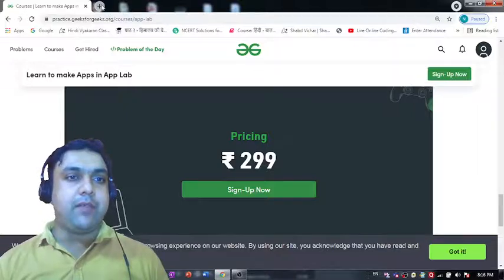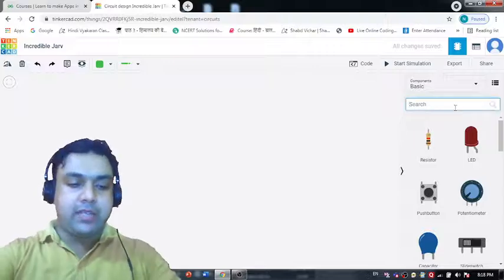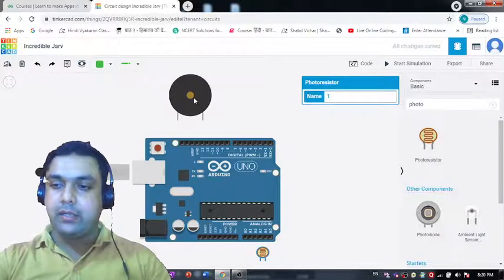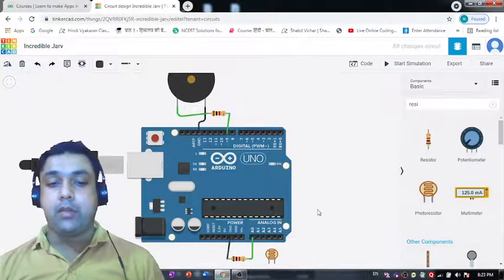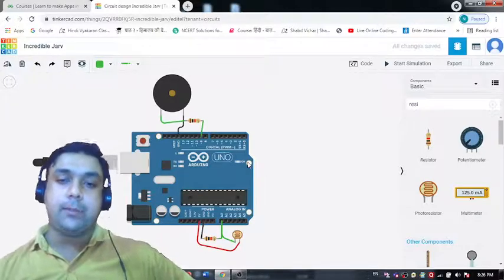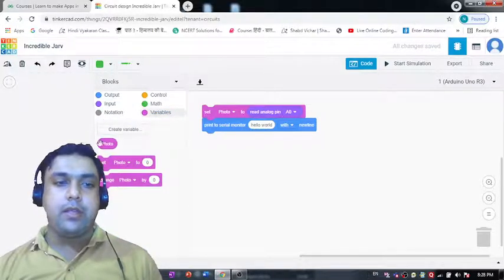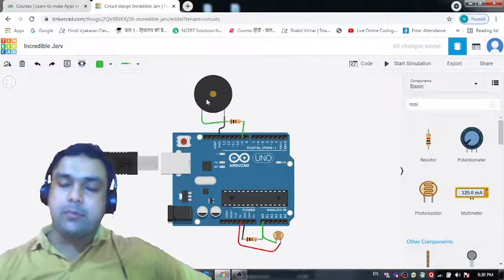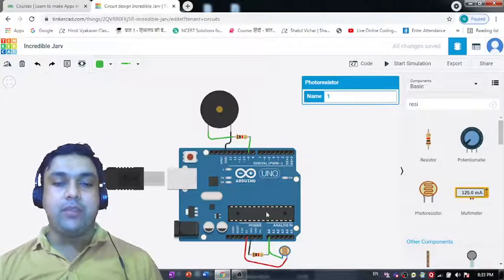Pitch Follower in Tinkercad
In this tutorial we are going to learn to use the combination of Photoresistor and Piezo for making a Tone Pitch follower on Tinkercad. After making a complete circuit, coding will be done